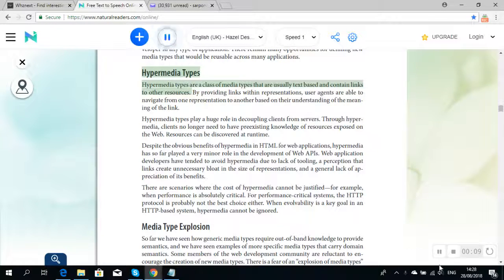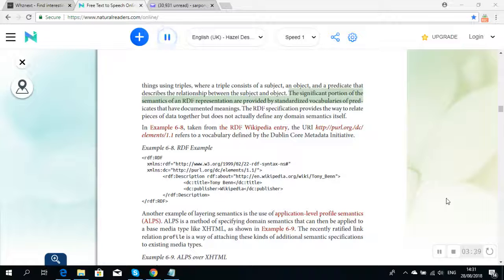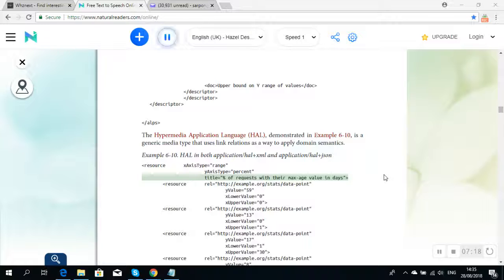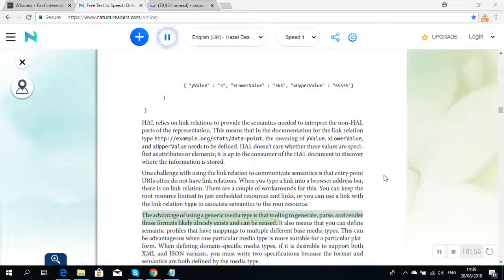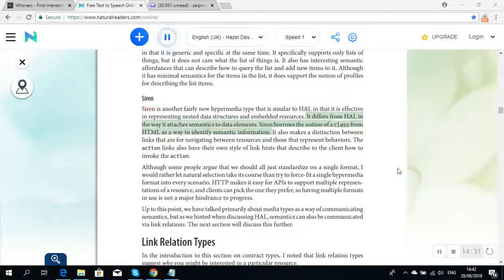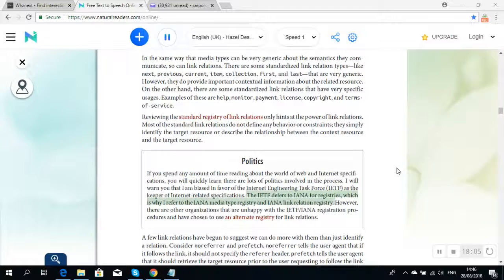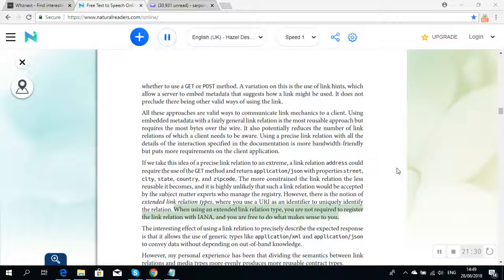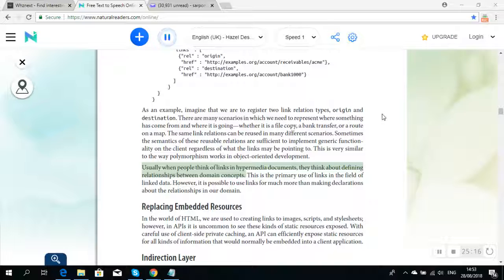Designing Evolvable Web APIs with ASP.NET - Sixteenth Reading